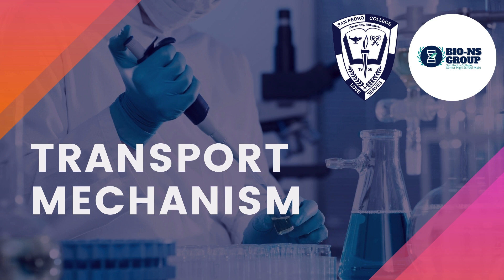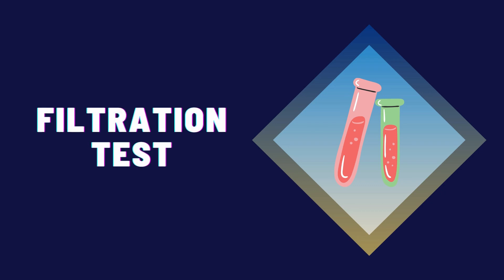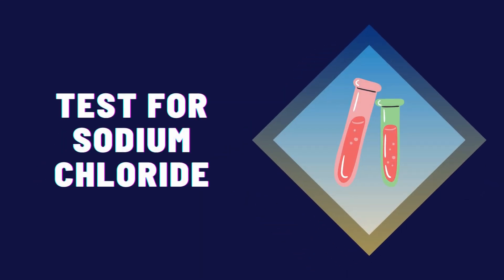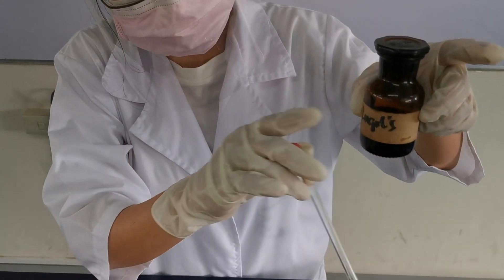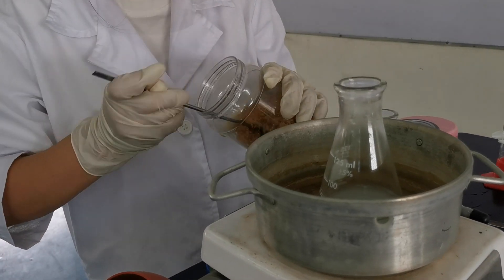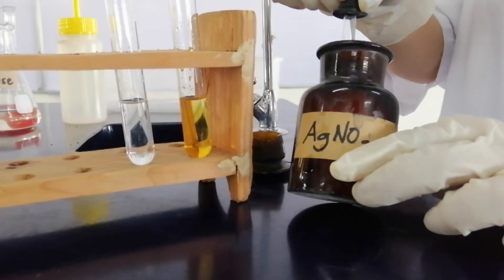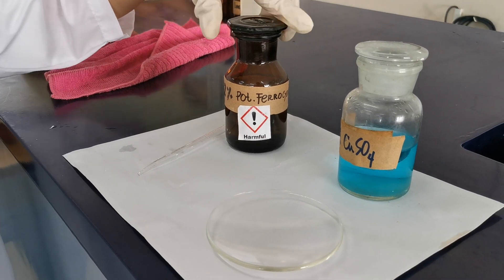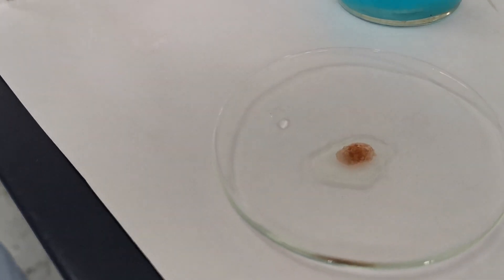Transport Mechanism Experiment